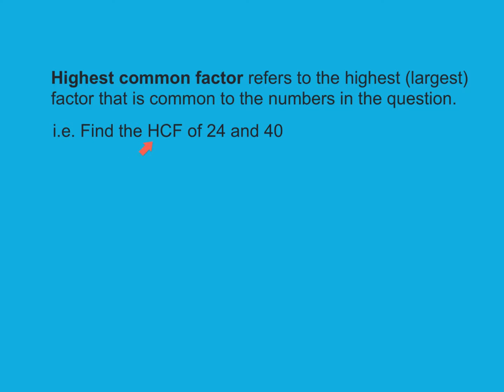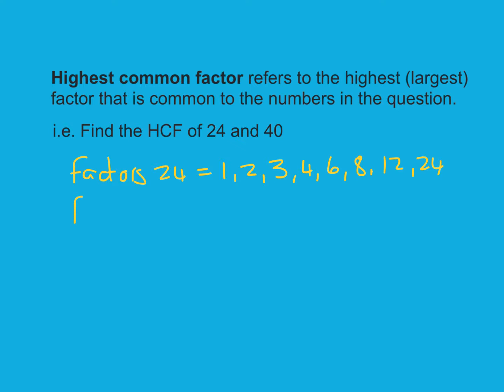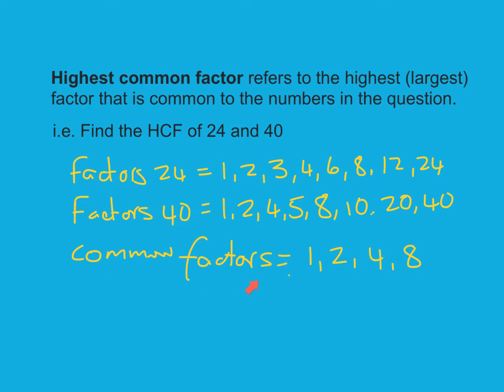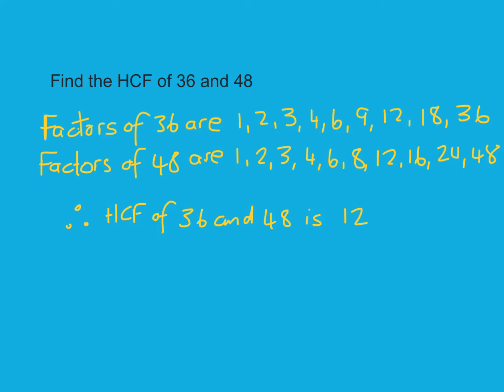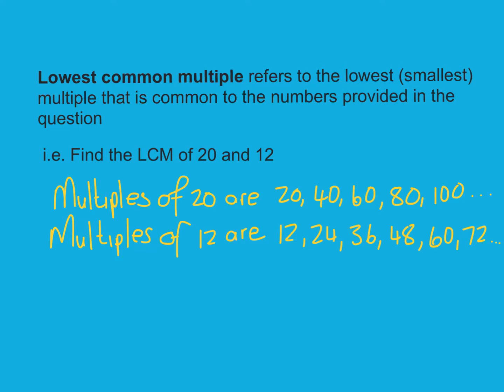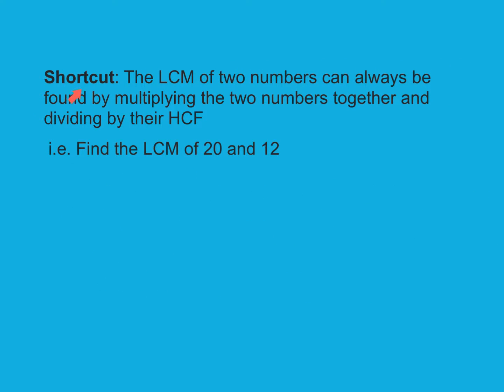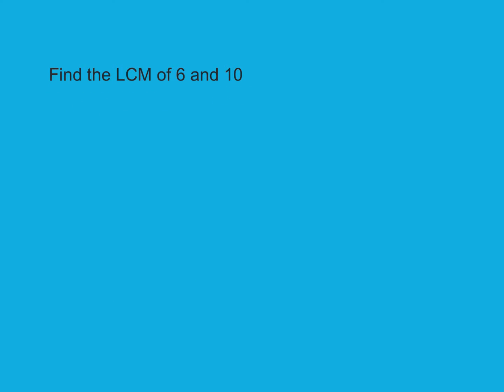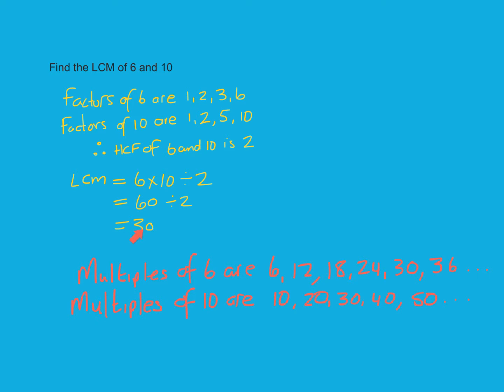Y61E HCF and LCM